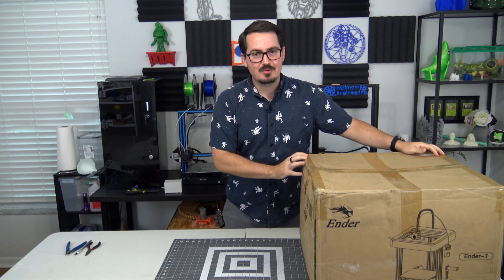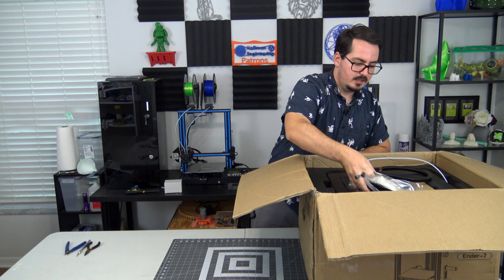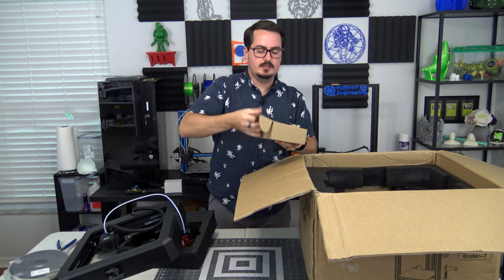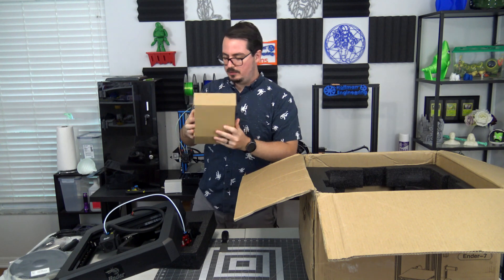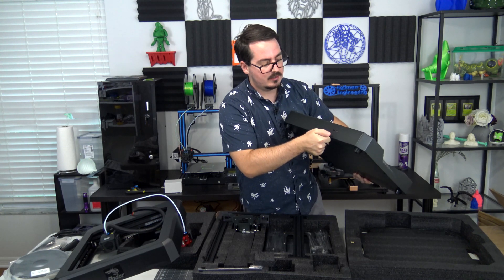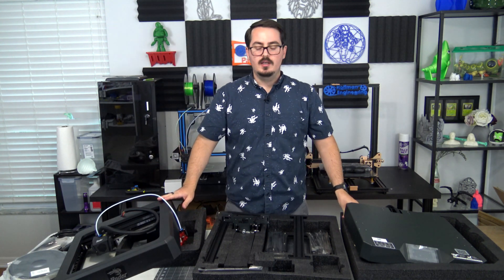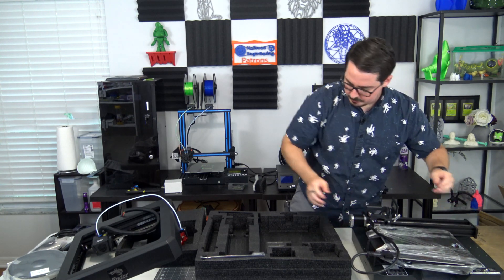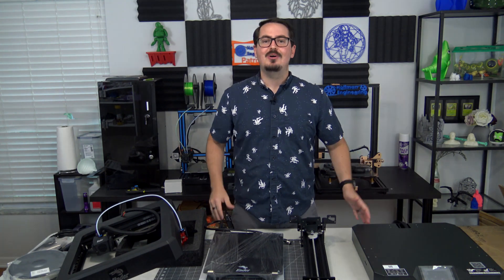Ender 7 Unboxing - 250mm/s printer?!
The Ender 7 is a new 3D printer from Creality, advertising a 250 mm/s print speed. Lets take a look at what comes with this printer and talk about the specs while I unbox this beast of a printer.

Leave questions in the comments below, and I'll include them in the review!

Special thanks to my tier 2 and above patrons:
* Alexandra C.
* Aaref A.
* Carl

Christopher Hoffman
Hoffman Engineering